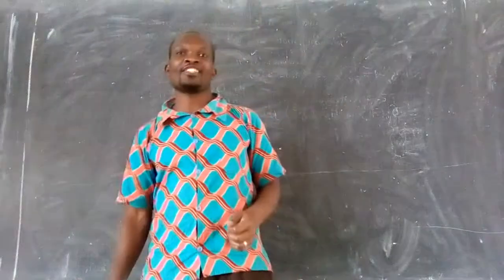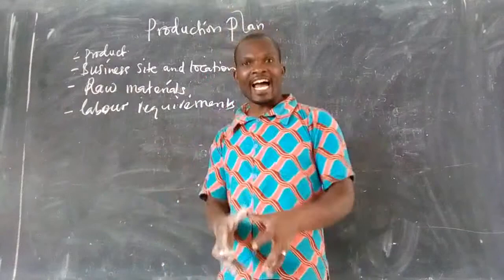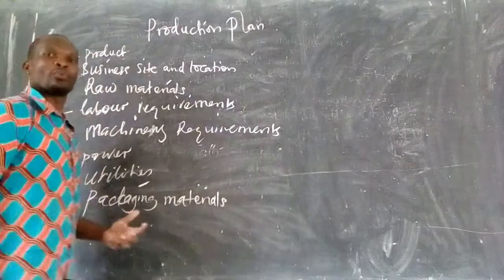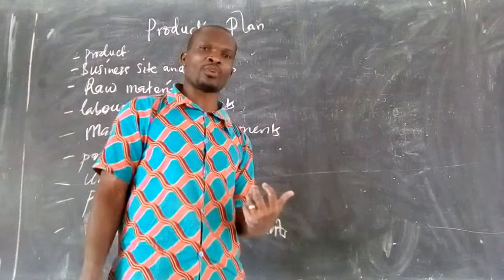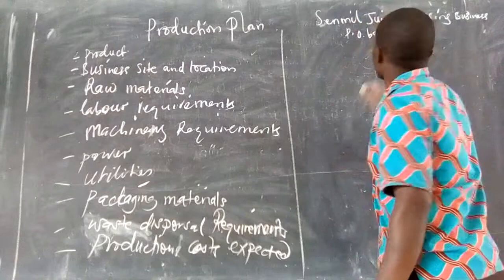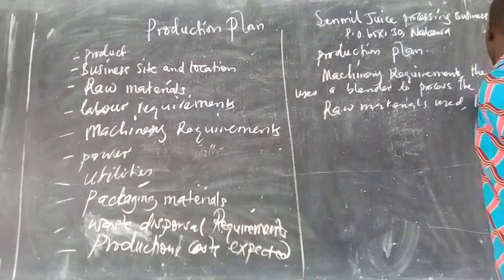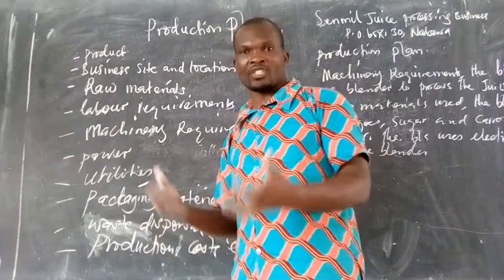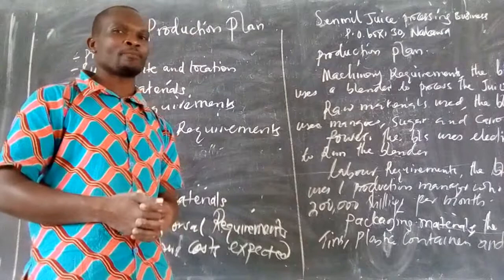Business planning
Preparation of the production plan